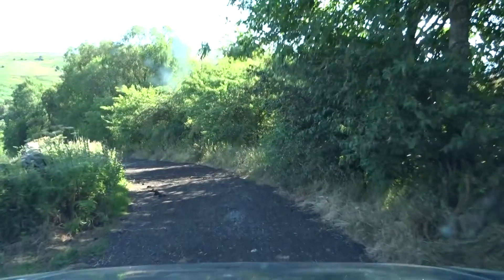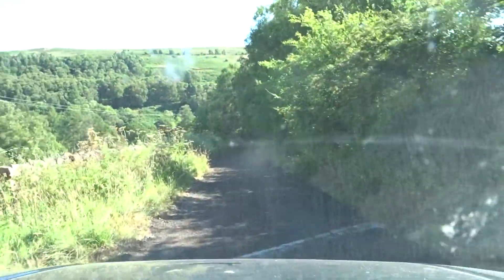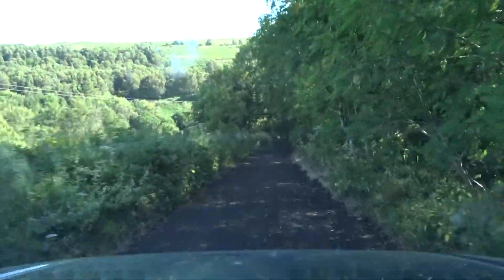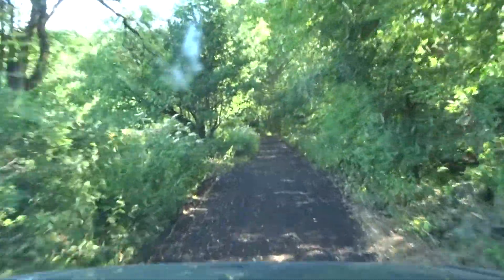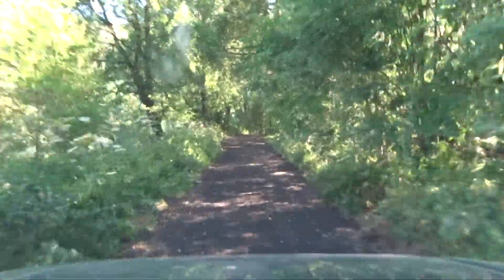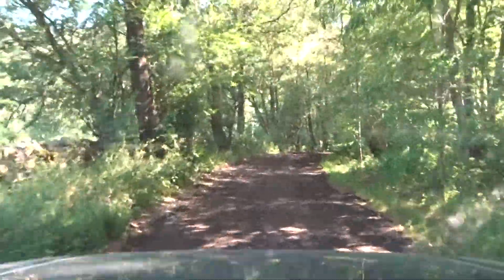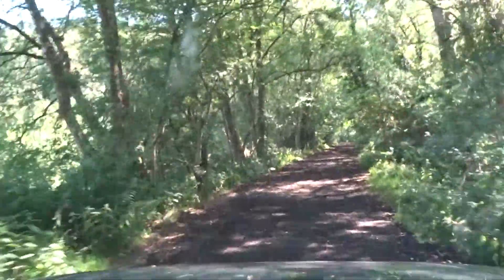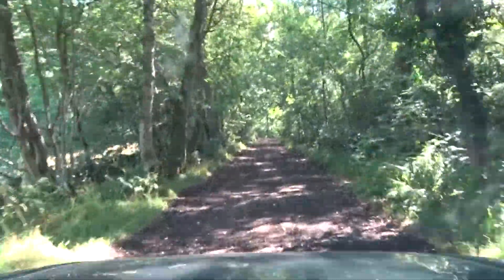RocketMav Lane016 Jockey Sheild, Castle Carock LDW18 Day2